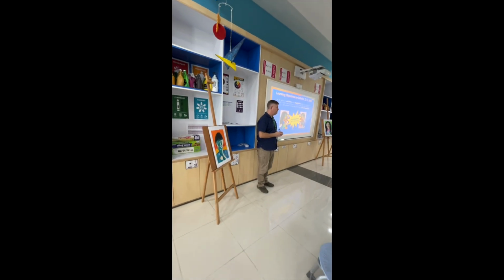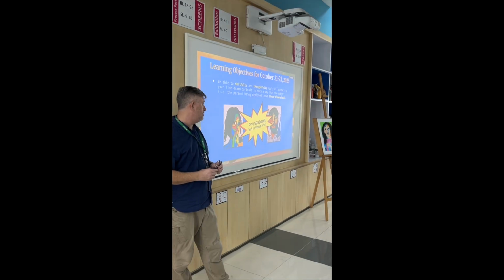Kev Teaching Yr 6 Fauves Portraits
This is a clip of me starting a Visual Arts lesson.